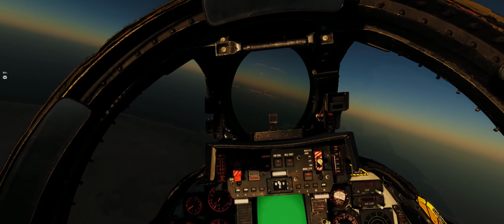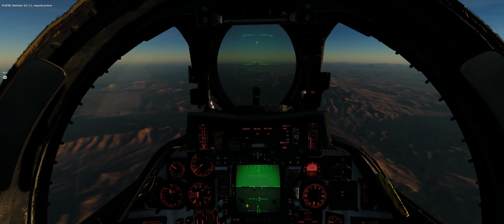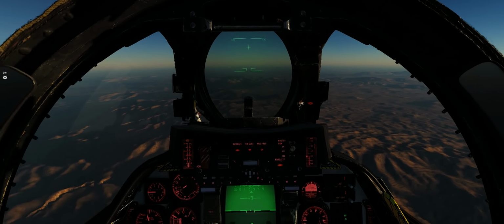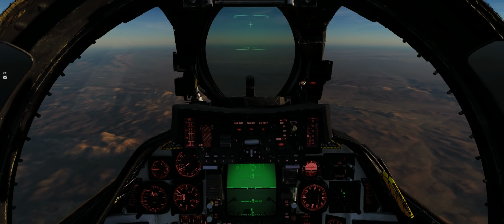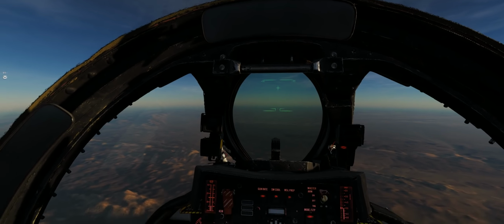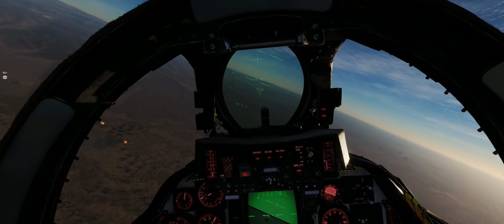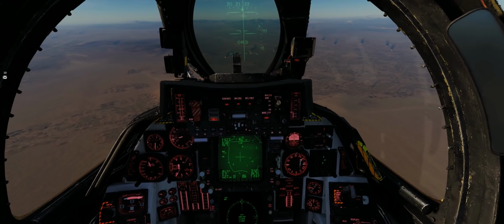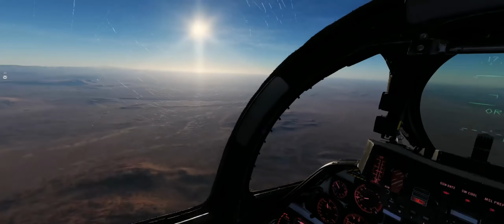DCS: World | Hunter-Killer DEAD Ops! | F-14B Tomcats & F/A-18C Hornets Work Together to Kill SAMs!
This was an absolute blast of a mission, two F-14B Tomcats were paired with a HARM Carrying F/A-18C Hornet and four teams went out to hit four different SAM sites, all were a success!

The objective was to destroy SAM sites ringing the city of Jiroft, F/A-18's were to blind the SAM sites with HARM's and the F-14's would destroy the site's support equipment and launchers with LGB's.

Unfortunately after leaving the target area my F-14 decided to crash to desktop, but it was a ton of fun before the crash!

If you want to join the fun at the WingmanFinder Discord group heres a link!

Mission Briefing:
Breaking the Siege of Jiroft...

IRIA amd IRGC units have successfully cut off Jiroft from the rest of the rebel faction but have yet to attempt to take the city.  As a result the rebels and the inhabitants of the city of Jiroft are beginning to starve and two UN chartered IL-76 aircraft delivering supplies of food to the city were shot down by either SAM sites placed around the city or IRIAF interceptors.  The UN has voted and asked the US to intervene on their behalf to break the siege and allow the flow of humanitarian aid to the city of Jiroft.

US Navy, Marine Corps and French Air Force aircraft are to launch a strike to destroy the air defenses ringing the city of Jiroft as well as provide battlefield interdiction against IRIA and IRGC forces in the area.
DO NOT ENGAGE ANY TARGETS WITHIN JIROFT CITY OR AIRPORT

Comms:
Strike & AWACS Freq 305.000 -Bullseye @ WP4
Texaco: TACAN 10X 251.00
Arco:      TACAN 12X  261.00
Shell - Fleet Tanker: TACAN 14X 271.00

USN F/A-18 SEAD NAV
WP1 Marshall
WP2 IP
WP3 SEAD TARGET
WP4 Egress Point
WP5 NAV
WP6 NAV
WP7 Mother

F-14 NAV:
WP1 Marshall
IP- IP
ST- Strike Target
FP- Egress Point
WP2 NAV
WP3 NAV
HB- Mother

Uzi Flight:
Local Comms:
F-14- ARC-159 Preset 1 225.00
F/A-18- Comm 2 Preset 2 225.00
Marshall Stack: Angels 18
Target: Souther SA-6 Site

Dodge Flight:
Local Comms:
F-14- ARC-159 Preset 2 258.00
F/A-18- Comm 2 Preset 2 258.00
Marshall Stack: Angels 19
Target:North East SA-2 Site

Ford Flight:
LocaL Comms:
F-14- ARC-159 Preset 3 260.00
F/A-18- Comm 2 Preset 2 260.00
Marshall Stack: Angels 20
Target: Western SA-6 Site

Colt Flight:
Local Comms:
F-14- ARC-159 Preset 4 270.00
F/A-18- Comm 2 Preset 2 270.00
Marsall Stack:
Target South Western SA-2 Site
Marshall Stack: Angels 21

Enfield Flight:
Local Comms:
F/A-18- Comm 2 Preset 2 264.00
Marshall Stack: Angels 22
WP1 Marshall
WP2 IP
WP3 Roadblock 1
WP4 Roadblock 2
WP5 Roadblock 3
WP6 NAV
WP7 Homeplate

Pontiac Flight:
Local Comms:
M2000C V/UHF Preset 1 129.00
Marshall Stack: Angels 23
WP1 Marshall
WP2 IP
WP3 CAP Station
WP4 Egress Point
WP5 NAV
WP6 Homeplate

Secondary Targets:
Southern Roadblock N 28.35.44 E 57.49.54
Eastern Roadblock    N 28.51.39 E 57.52.4
Northern Roadblock  N 28.58.57 E 57.37.19

Carriers:
USS John C. Stennis TACAN 74X 127.500
-Uzi and Colt Embarked
USS Nimitz TACAN 68X 130.000
-Dodge and Ford Embarked